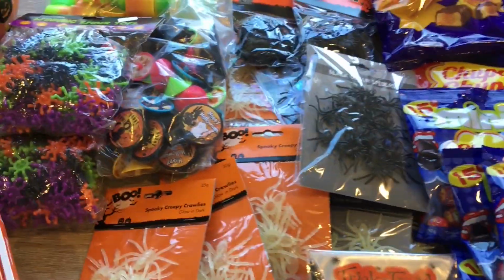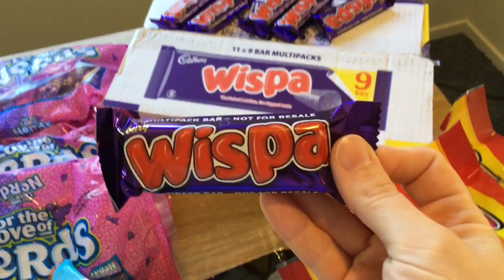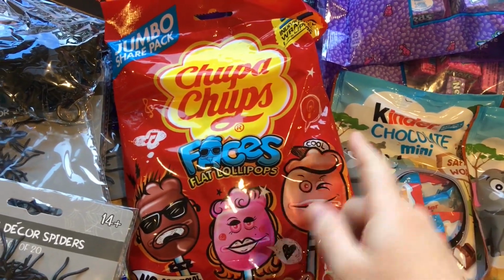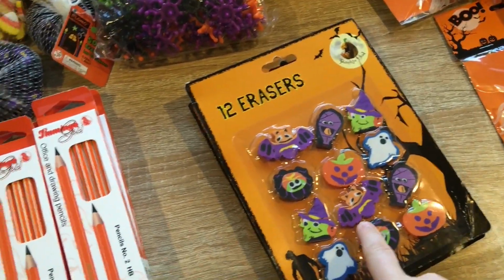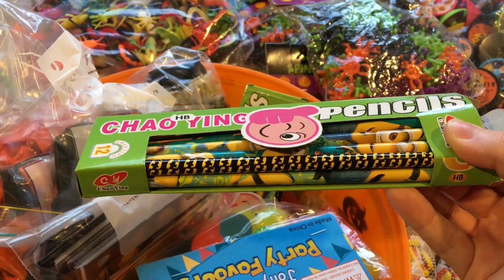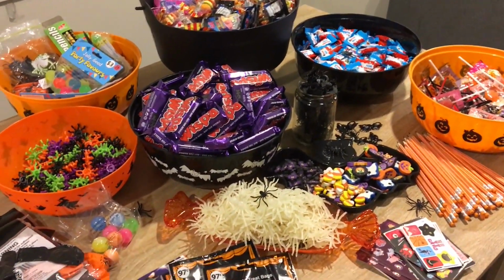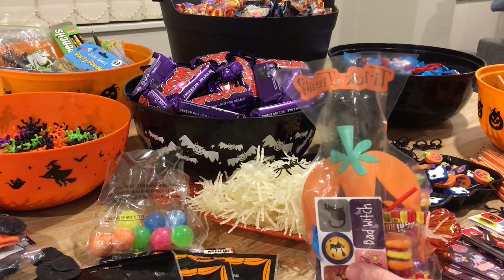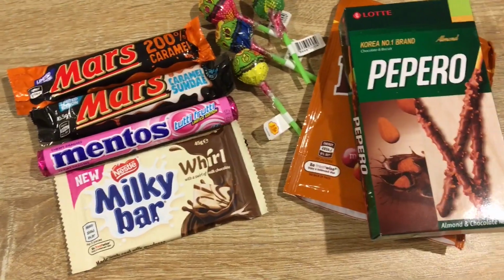🎃🍬Halloween Treat Bags 2020!🍬🎃 ~ What I’m giving out for Halloween.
Hello again!
Let me show you what I’m giving out to my trick or treaters this year.

0:00 Intro
1:34 Candy
6:08 Toys
12:02 Opening Candy
15:39 Filling an example treat bag
18:53 Filling the treat bags - Fast motion